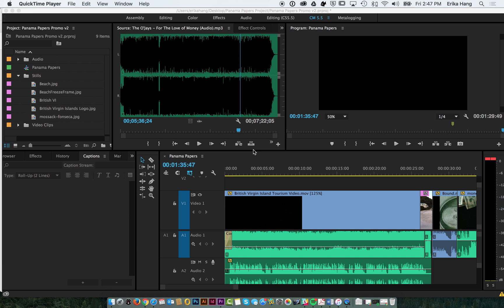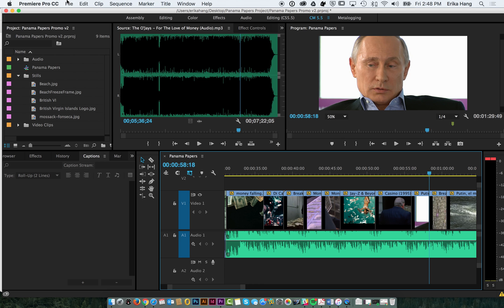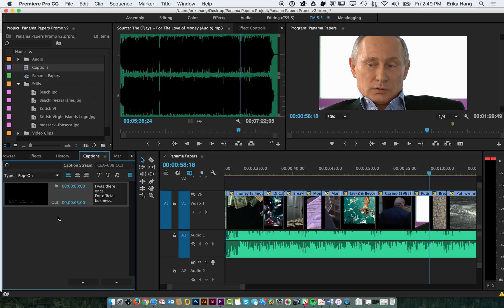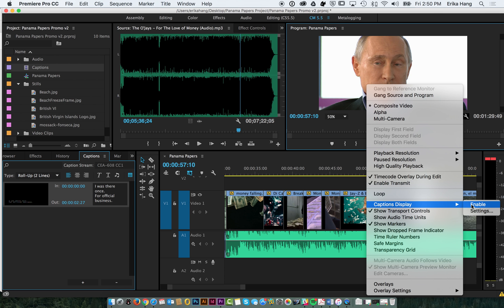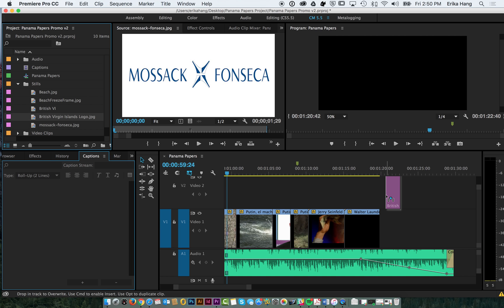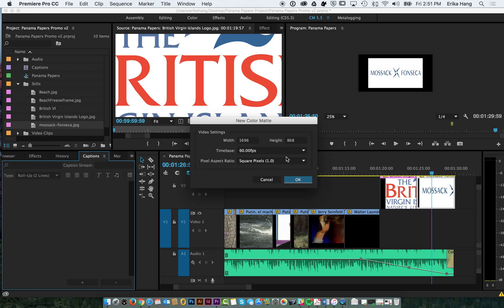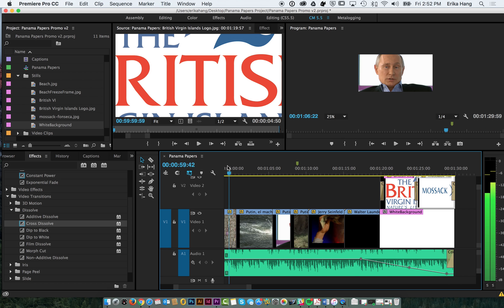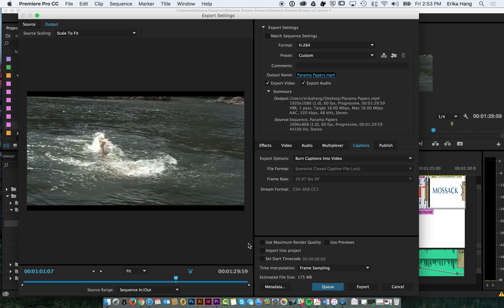Creating Remix Video in Adobe Premiere - Part 4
This is Part 4 of our Creating a Remix Video in Adobe Premiere. In this part, we cover how to add captions, title cards, and how to export your clip for YouTube!